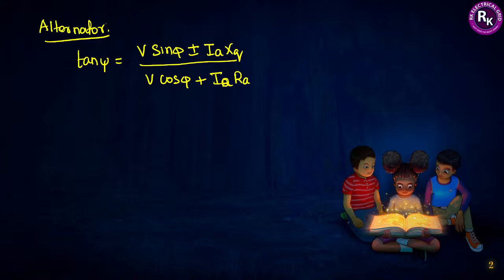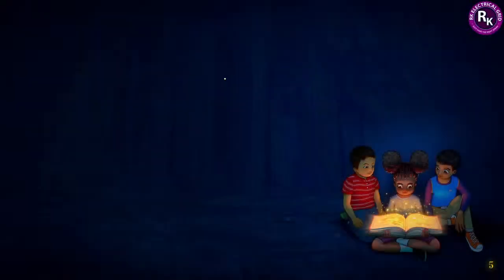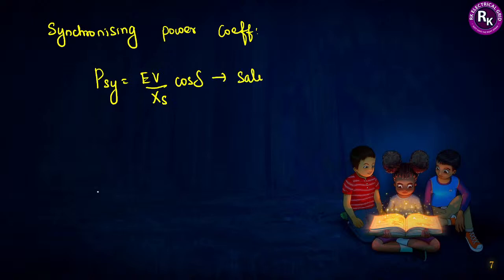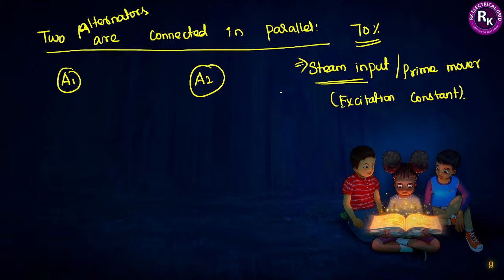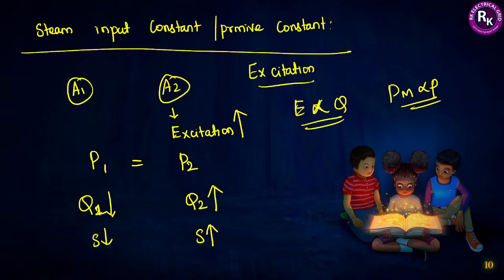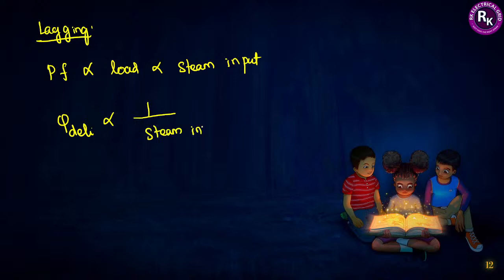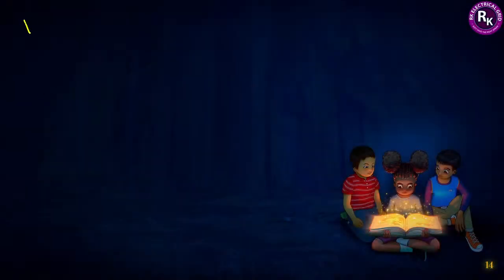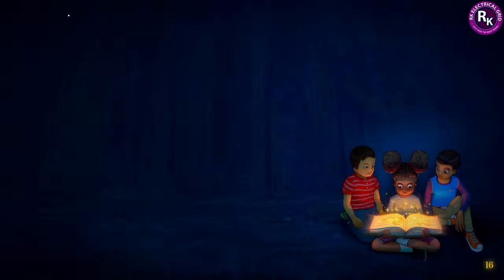ELECTRICAL MACHINES COMPLETE REVISION PART - 03 || DON'T MISS IT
Note: Don't blindly follow anyone solutions while practincing the questions.try to learn the concept then bring the correct with the help of your own solutions.

1) For free lectures visit YouTube play list : ENGINEERING MATHEMATICS, CIRCUIT THEORY AND ELECTRICAL MACHINES are available for free.

2) Visit YouTube playlist for more free practice questiuons of all other subjects subtopic wise (For all electrical competitve exams).

5)To get all exam updates and free notes join our telegram group

About Us
We have more than seven years of experience in this field and as a faculty from india after clearing more competitive exams We understood that why our people having irrelevent fears in competitive exams. Later We decided to start our career in teaching to help our students to achieve their goals in electrical field.

We promise if you give 100% attendance with full of dedication guarantee for top ranks and good comments in your exams.

Mission
 We are taking this step to start online in order to give our contribution for India/Tamilnadu students. Specially who are all having irrelevent fear on their competitive exams We want our students to get very good rank over the subject tested in all electrical engineering relevent competitive exams. without wasting their huge amount of money and time while preparing with or without offline /online coaching in various institutes.